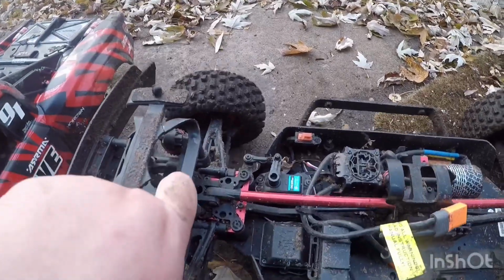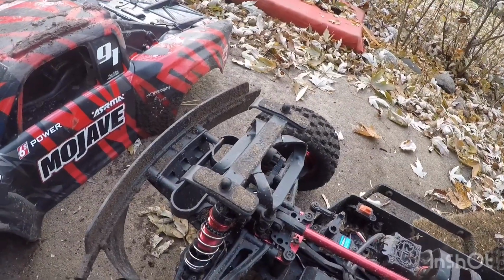Arrma Mojave 6s What Breaks ?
Some more fun with my Mojave what have I truly broke you ask??? Let’s see!